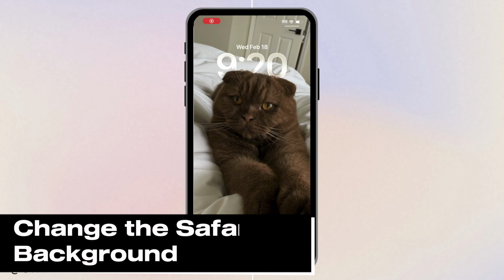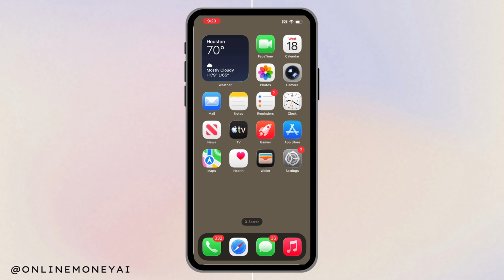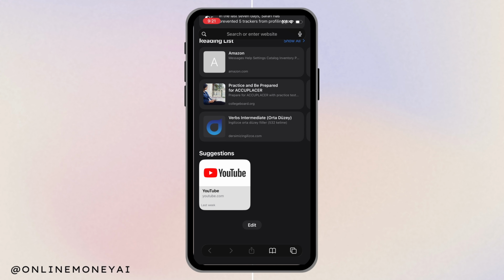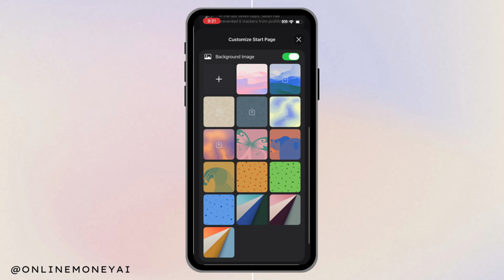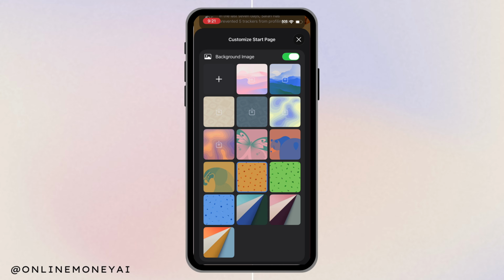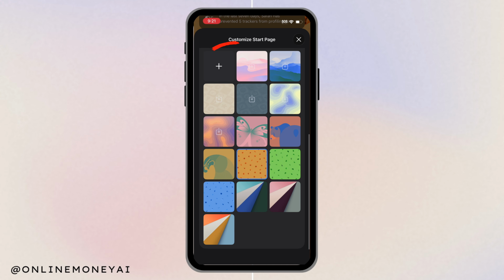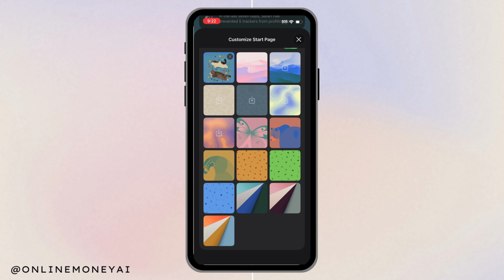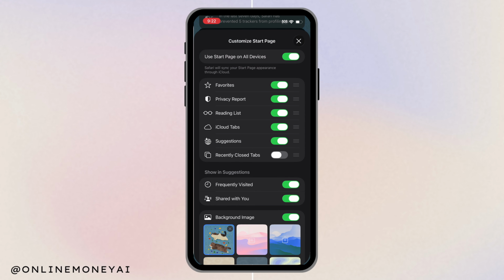How To Change the Safari Background on Your iPhone (2026)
Want to personalize Safari on your iPhone? In this video, I show you how to change the Safari background on the Start Page.

📌 What you’ll learn:

- Where to find Safari customization settings
- How to enable Background Image
- How to use Apple’s built-in wallpapers
- How to set your own photo as Safari background

It only takes a few seconds and updates instantly.